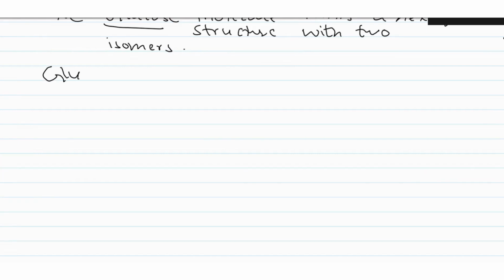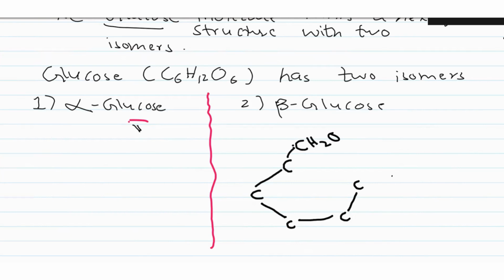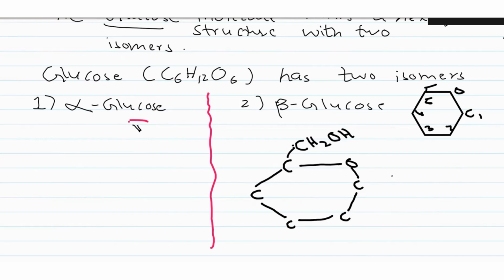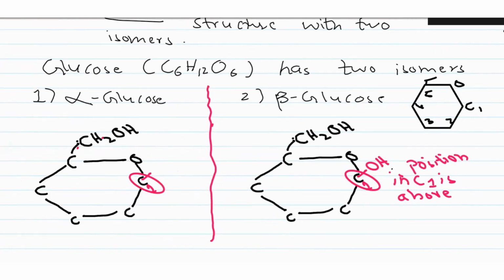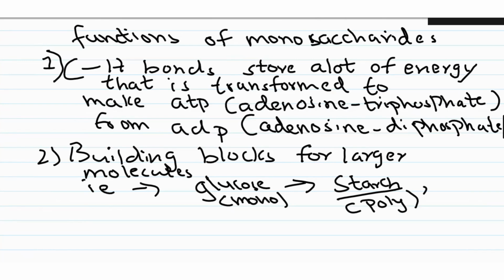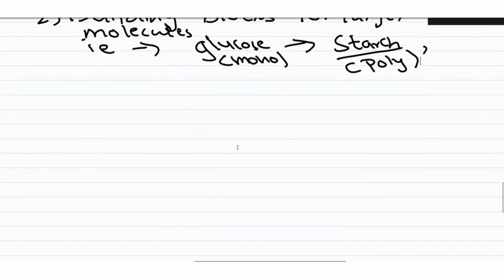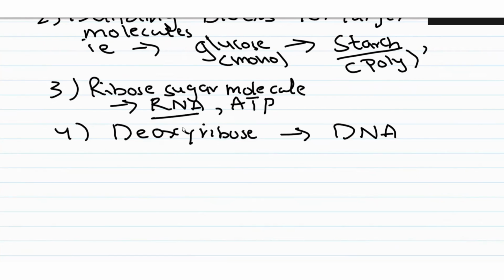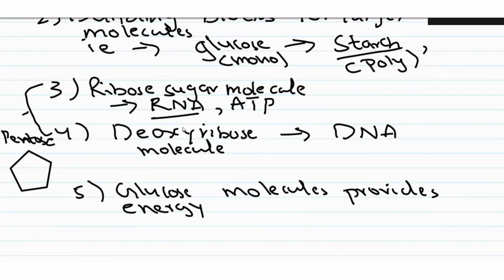AS Biology 9700 | Monosaccharides & Their Functions Explained (Biomolecules)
Monosaccharides are the simplest carbohydrates and play vital roles in living organisms. In this AS Level Biology (9700) video, we cover:

Structure of monosaccharides (glucose, galactose, fructose)

Biological functions in energy supply and metabolism

Role in respiration and formation of disaccharides/polysaccharides

Exam-focused explanations to help you score better

Perfect for Cambridge International AS & A Level Biology students preparing for exams.